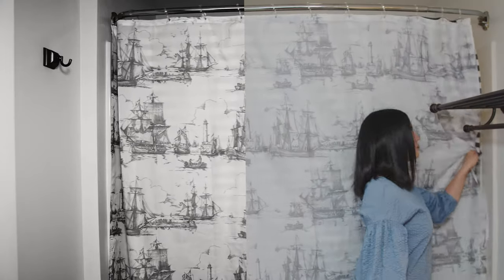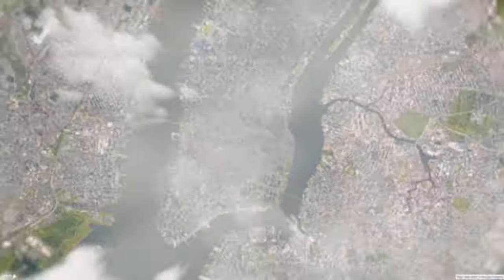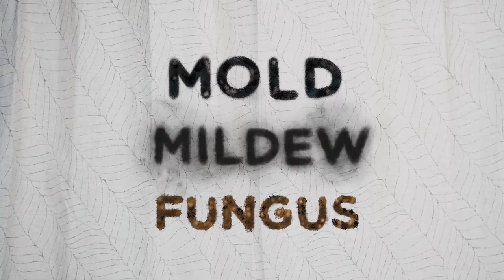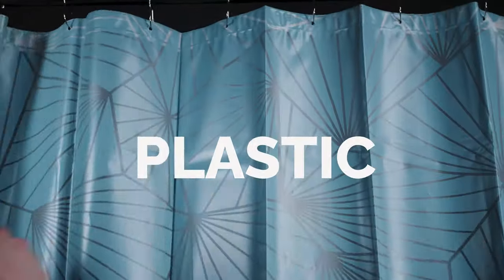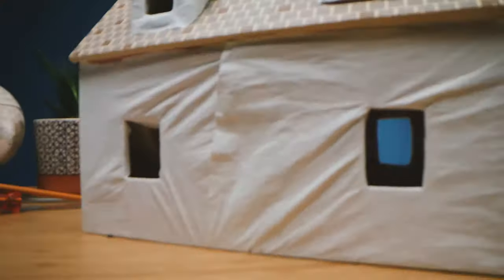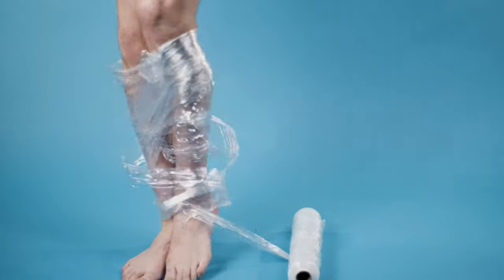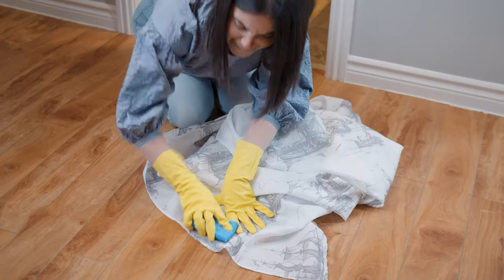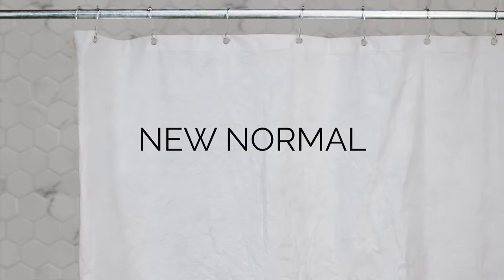The New Normal Shower Curtain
A Shower Curtain Design To Be Your Last